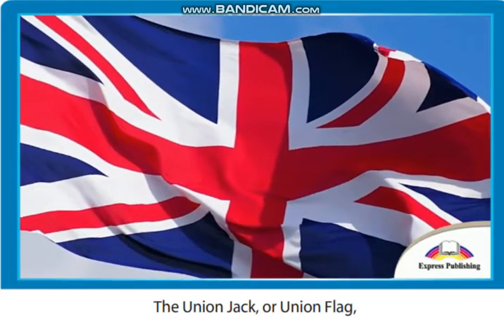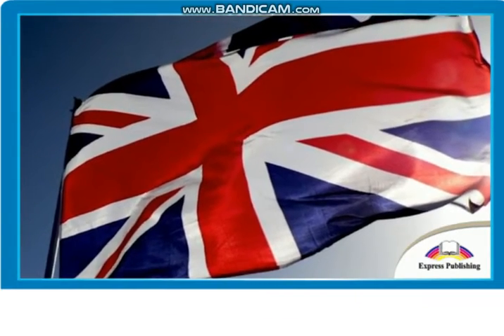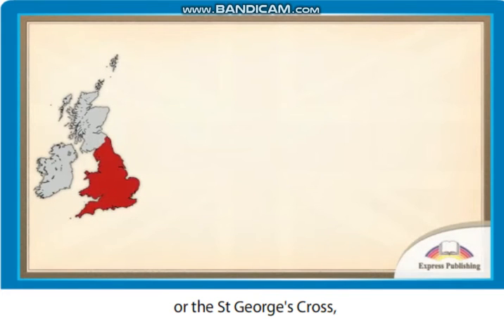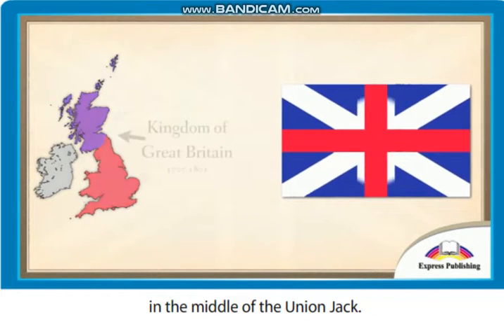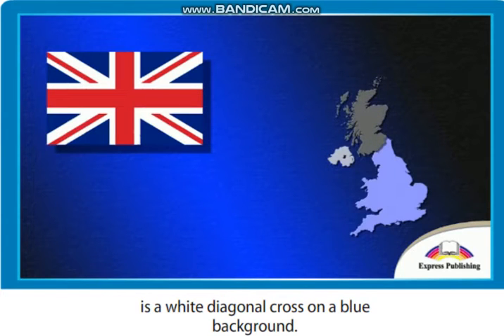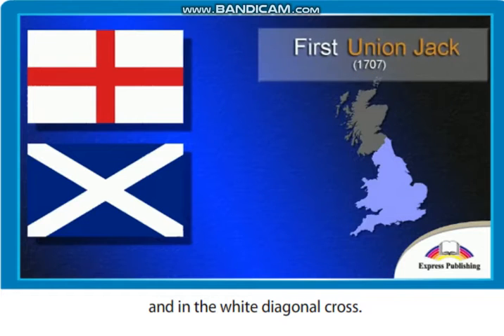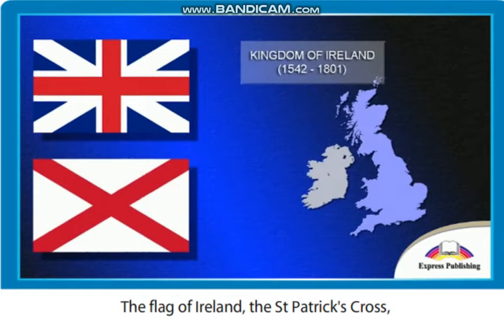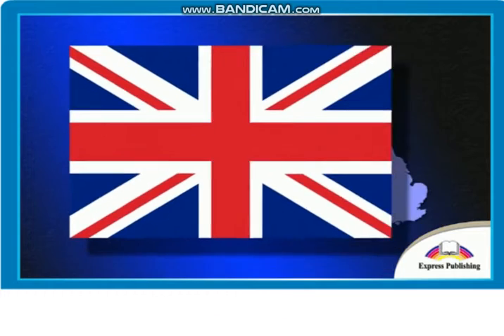Excel 5th grade. Module 2E. Flags of the World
АҒЫЛШЫН ТІЛІН ҮШ ТІЛДЕ ҮЙРЕН!
УЧИ ВСЕ УРОКИ АНГЛИЙСКОГО НА ТРЕХ ЯЗЫКАХ!
ALL OF THE LESSONS ARE ISSUED IN THREE LANGUAGES: Kazakh, Russian and English.